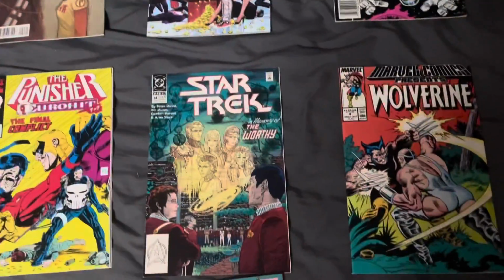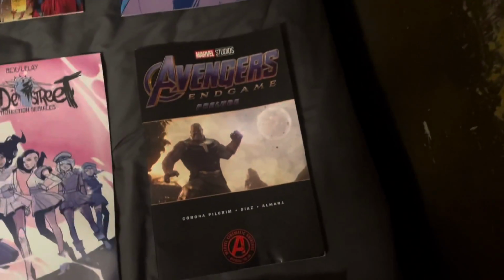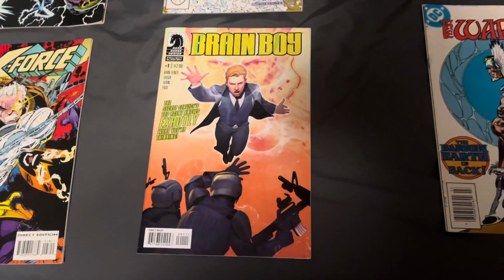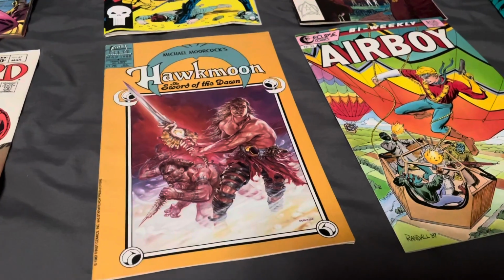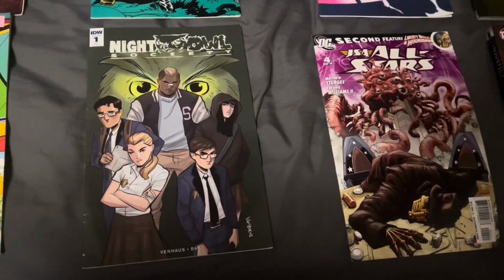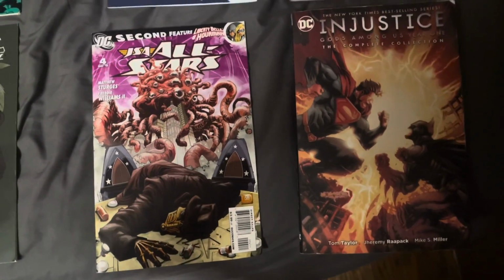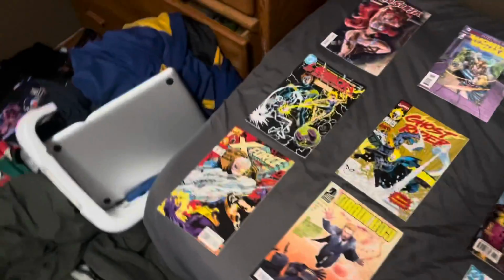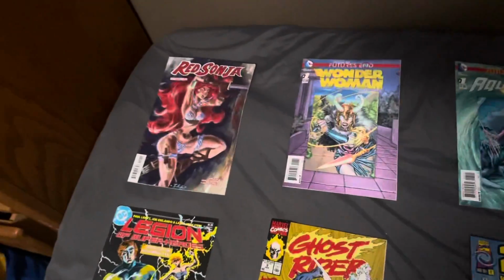My entire comic book collection